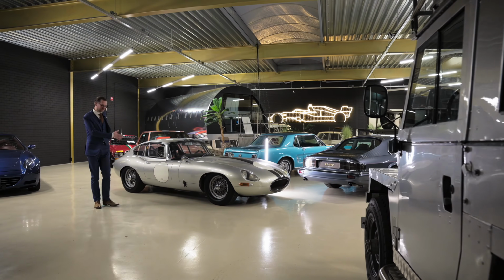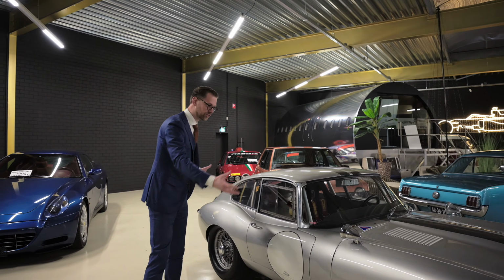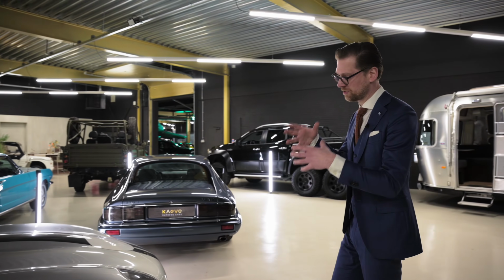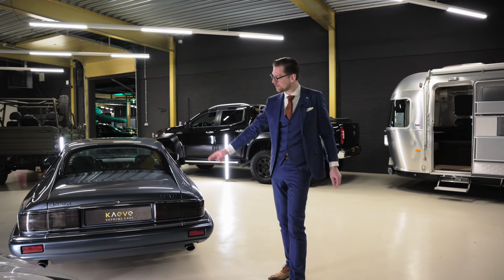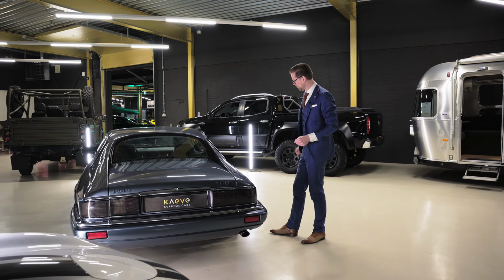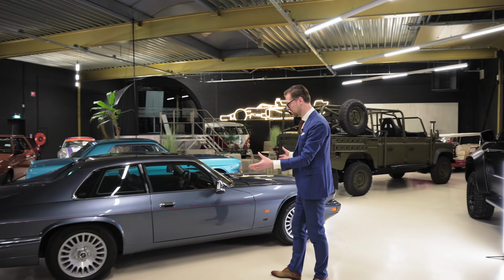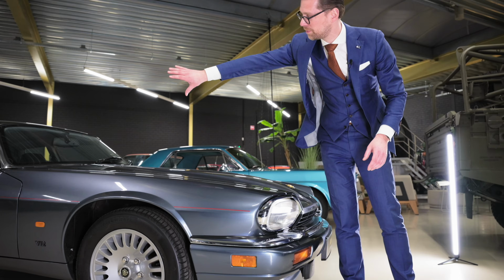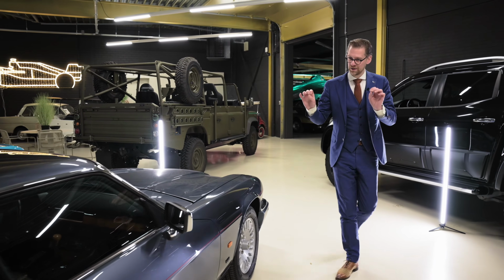Jaguar XJS V12 in this Kaeve Highlight video: a series on car design icons | Niels van Roij Design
FOR MORE INFO ON THIS CAR: GET IN TOUCH THROUGH DM/EMAIL

The iconic Jaguar XJS was presented in 1975 as the successor to the Jaguar EType and was one of the most exclusive and advanced Gran Turismos in the world at its launch. The whisper-quiet 5.3 liter V12 coupe was able to transport its passengers in style, silence and comfort at speeds of more than 200 km/h over the (then still empty) motorways of the
European continent to travel to their exotic destinations.

Because the successor to the XJS, the XK8, was not yet available, a much improved, last version of the XJS was released in 1994, with a completely renewed 6.0 liter V12 engines mated to new four-speed automatic transmissions; equipped with airbags, improved suspensions and much improved very luxurious interior finishes.